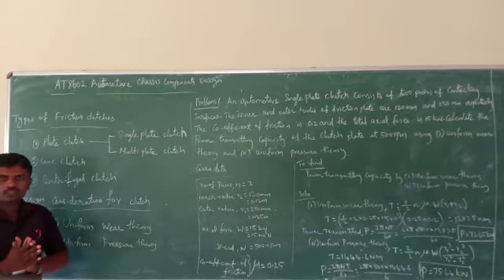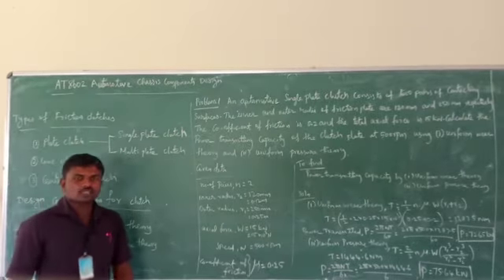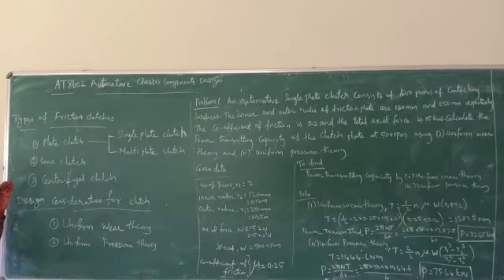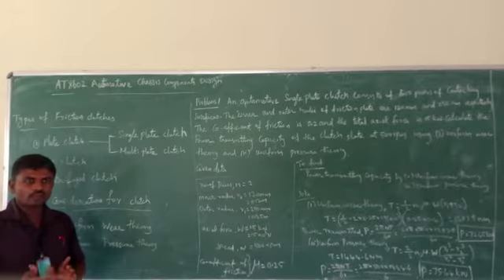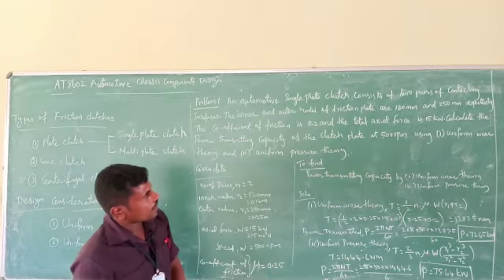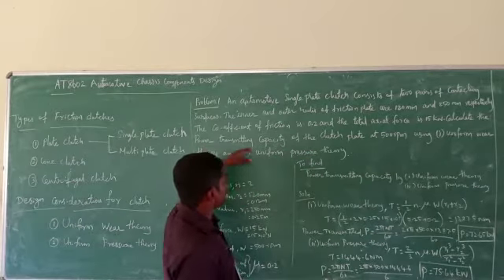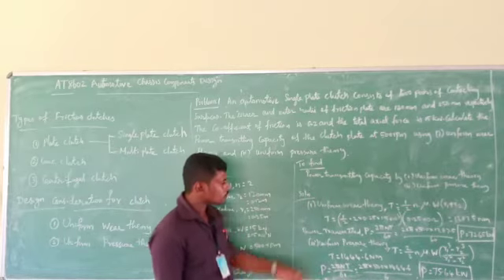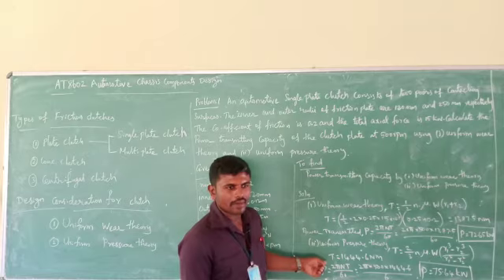Unit 3 types of friction clutches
Video from Lingaboopathi T